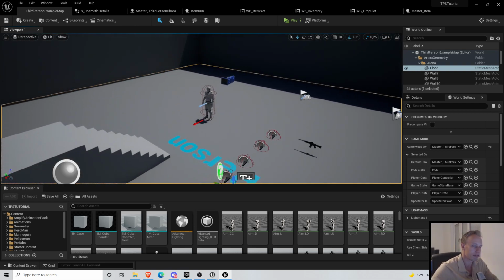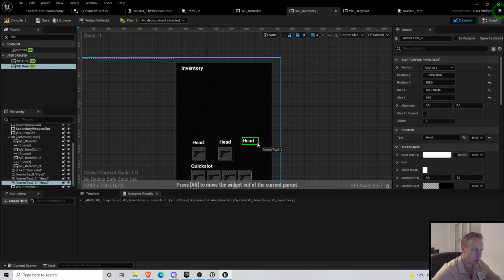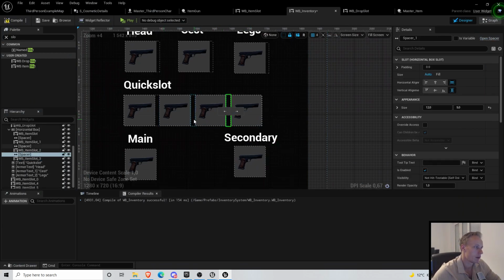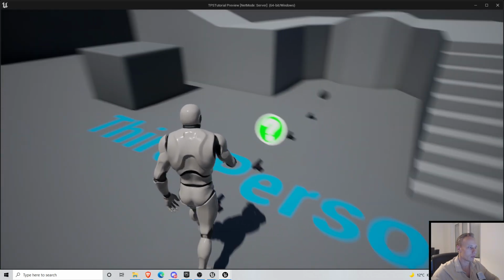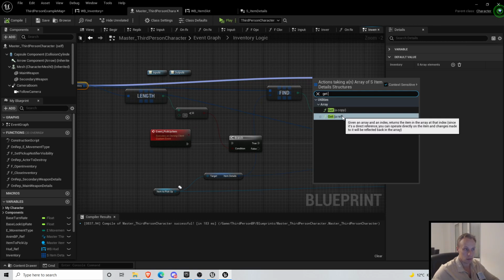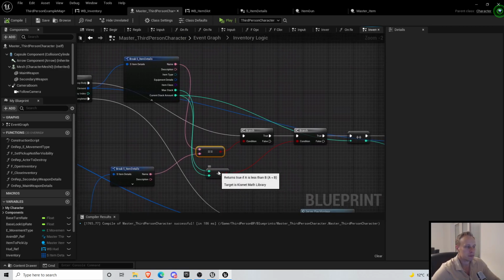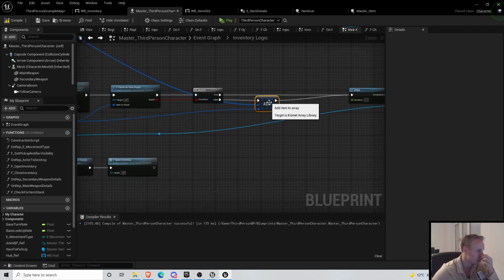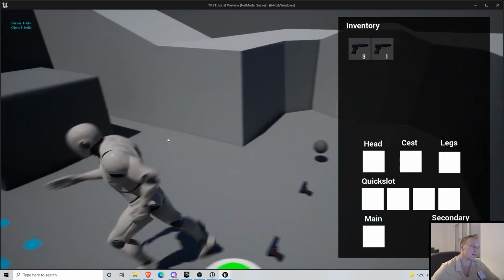UE5 Multiplayer TPS tutorial #11 - Stack items and max inventory Size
Hey all and welcome back :) In this episode  we will add item stacking to our multiplayer inventory and as well as setting up a variable for max inventory size.